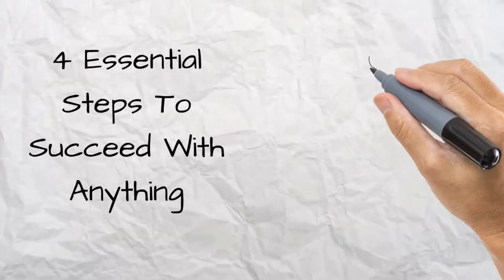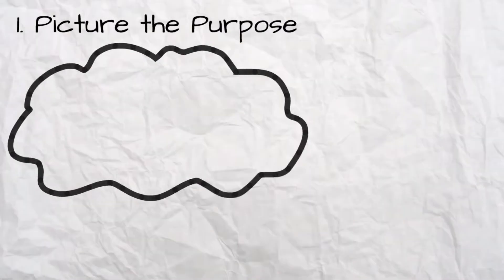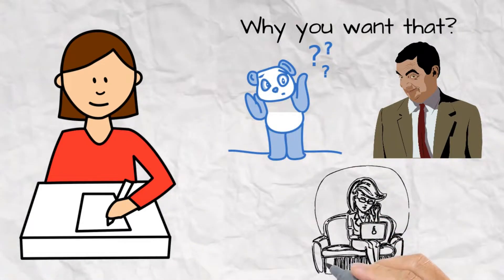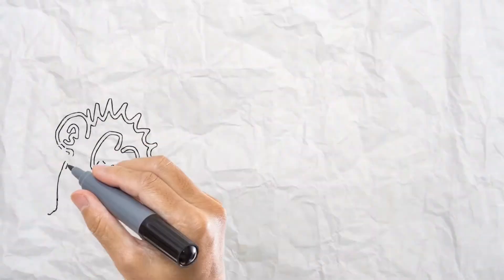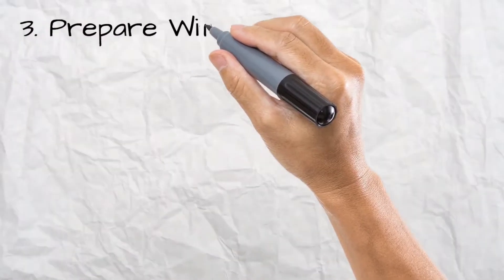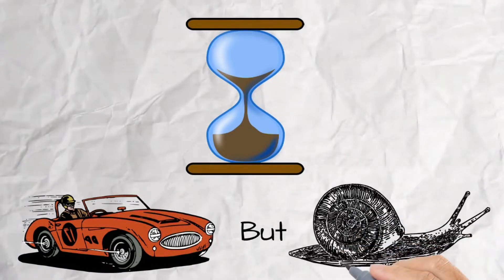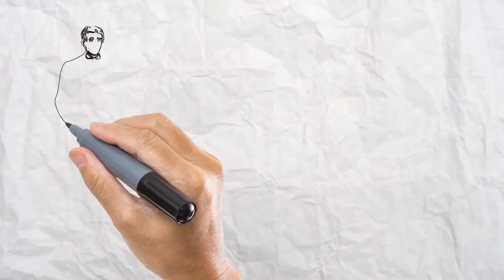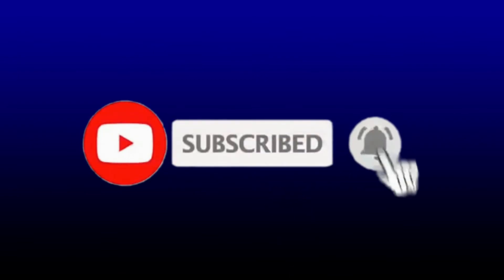4 Essential Steps To Succeed With Anything | Success Tips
In this video, let's find out what are the 4 essential steps to succeed with anything

Footage Sources: Pexels.com, Pixabay.com